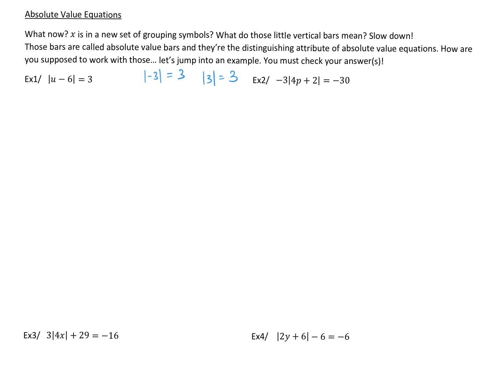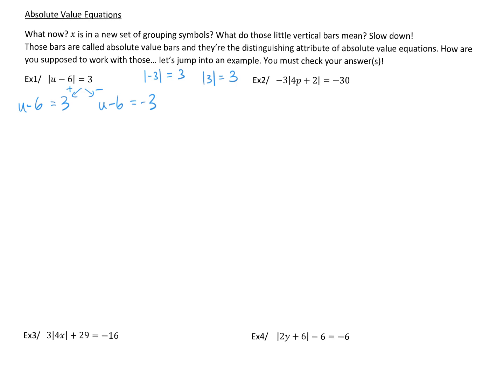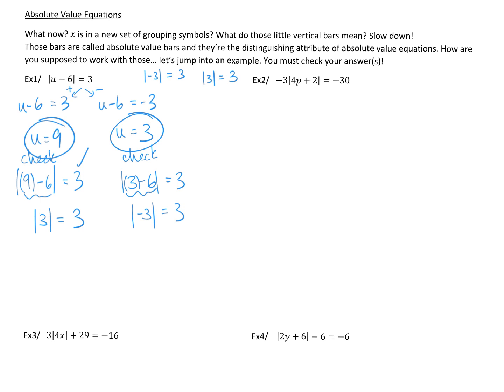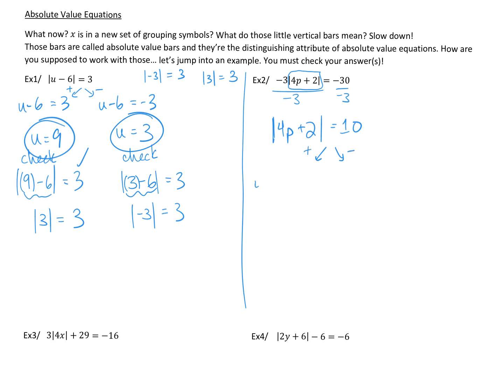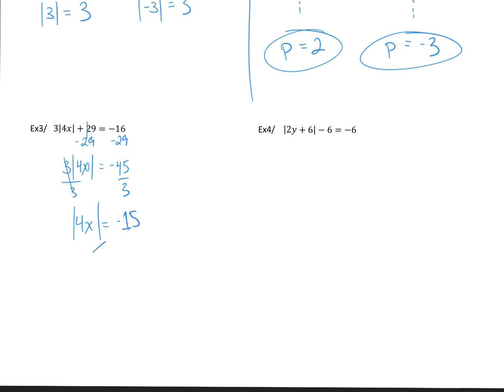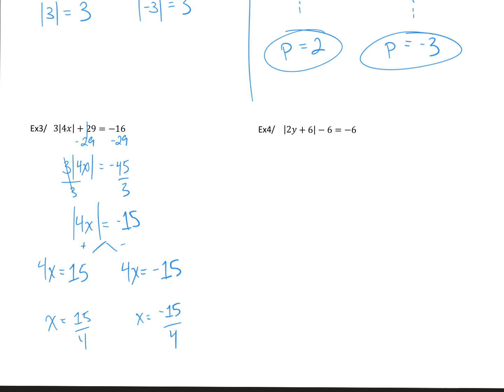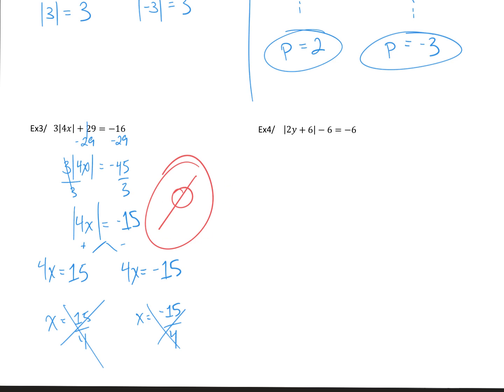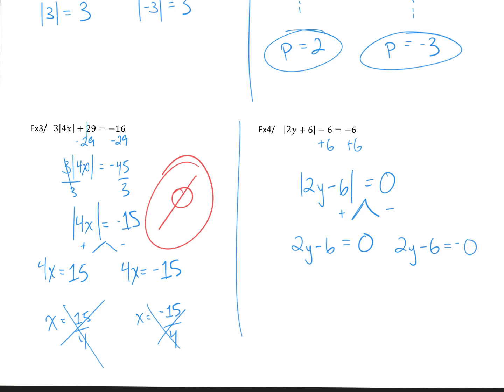Absolute Value Equations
How to solve linear absolute value equations